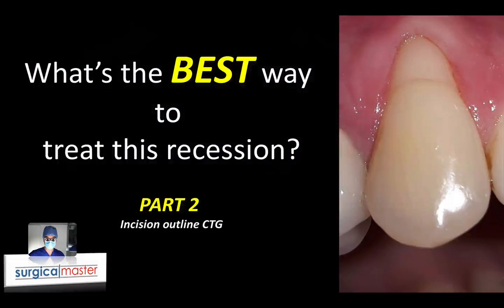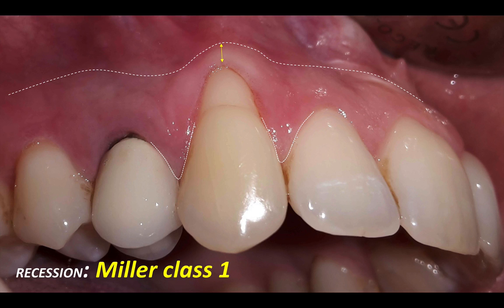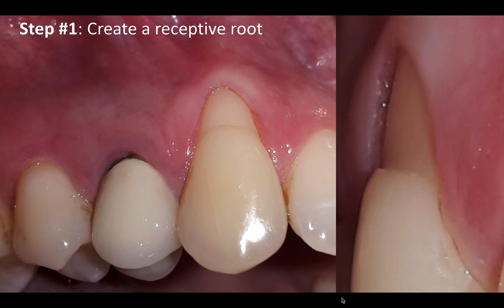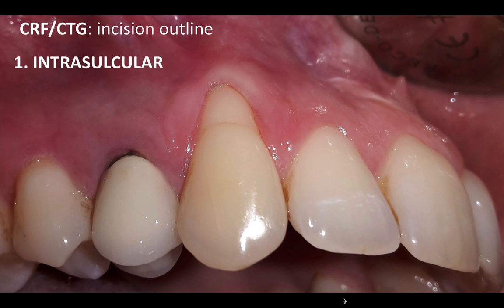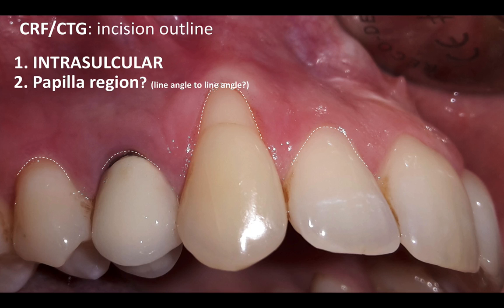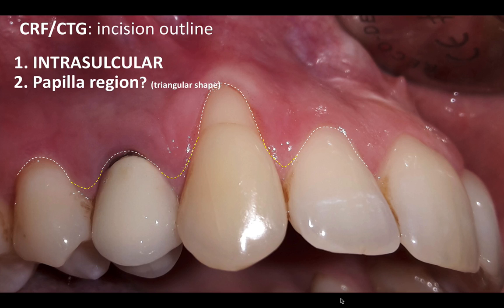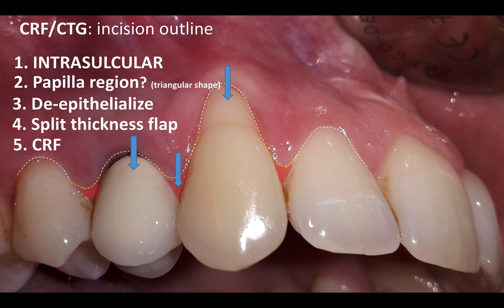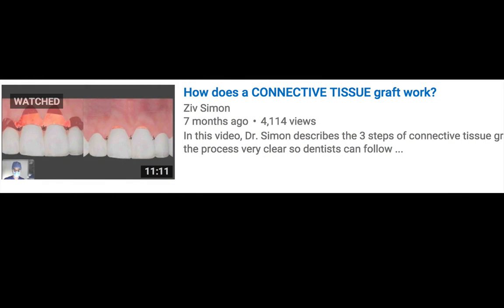What is the best option to graft a canine? PART 2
In this video, Dr. Simon explains the different steps involved in a connective  tissue graft. He shows an option for the incision outline and talks about some tips for a split thickness flap